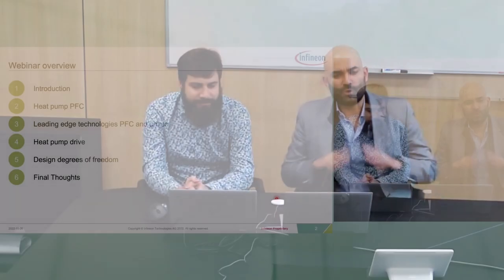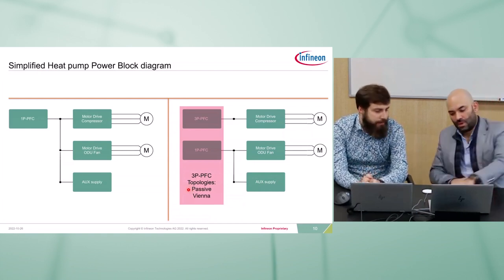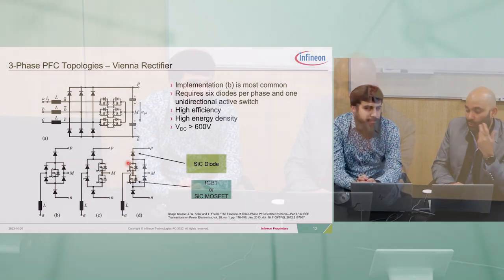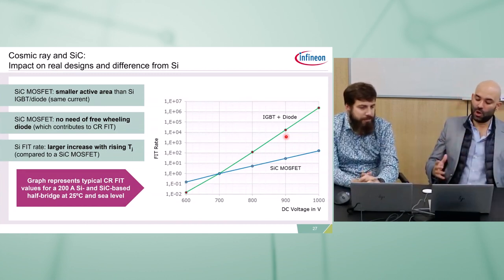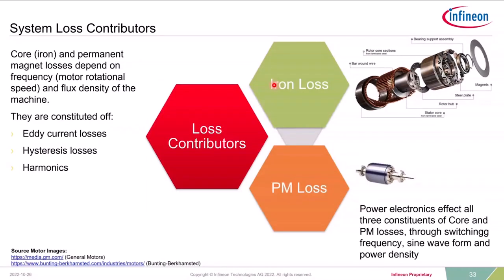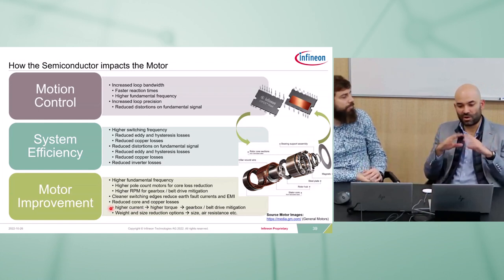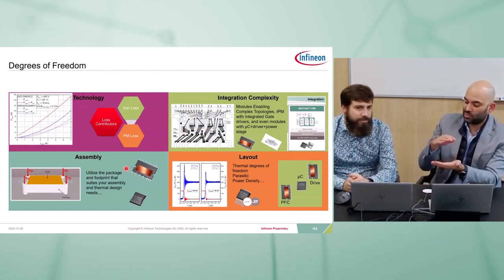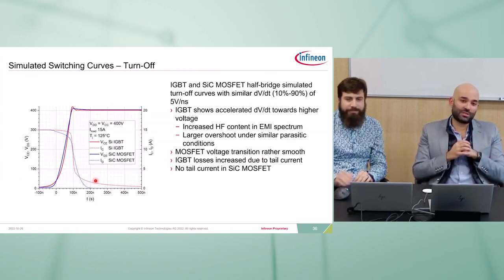Webinar: Advanced semiconductor solutions for a hot future in heat pumps